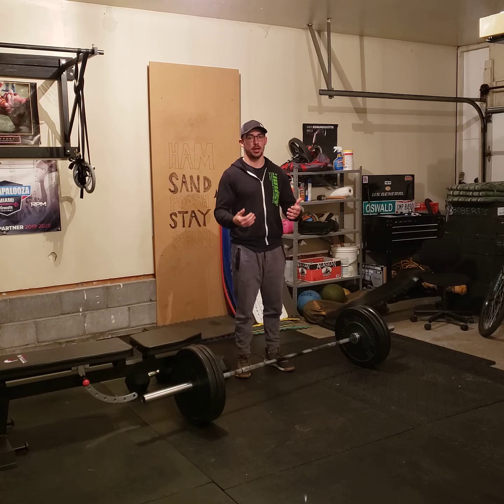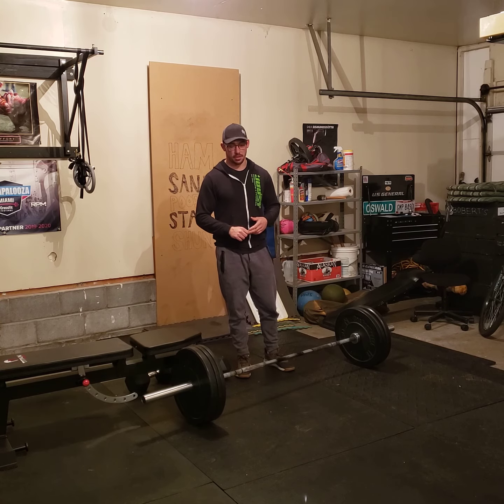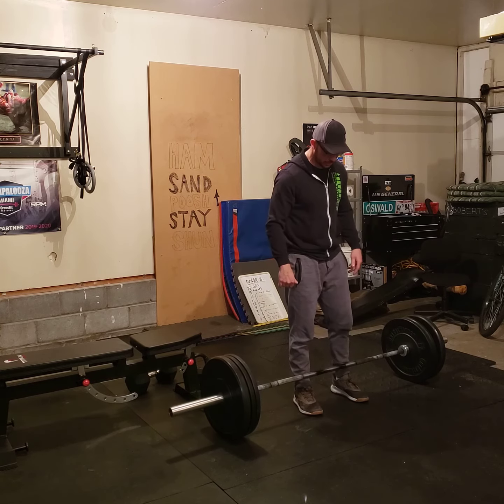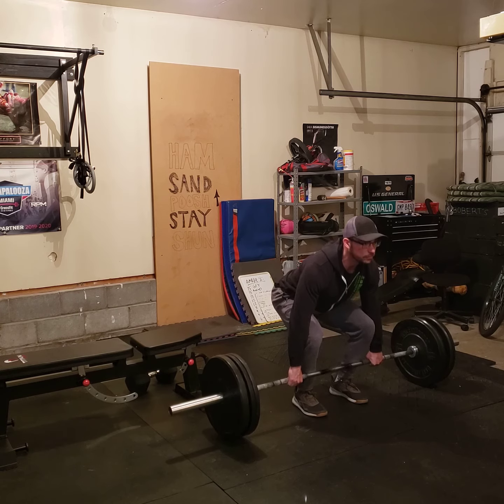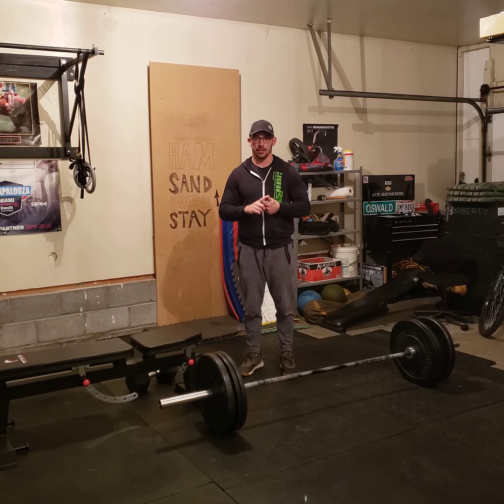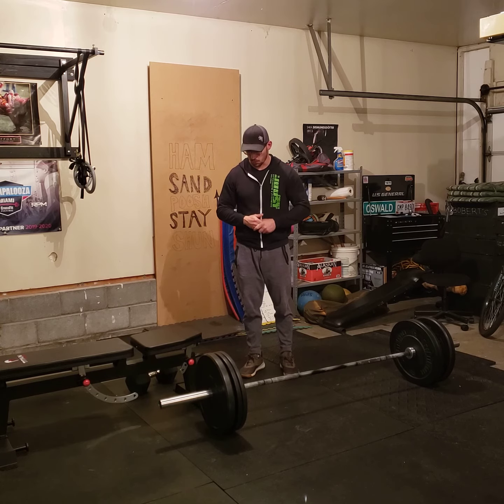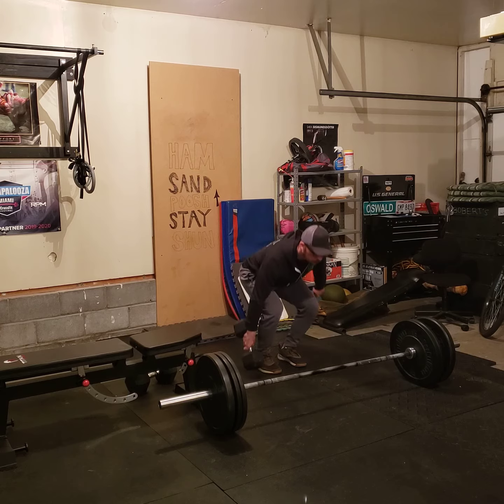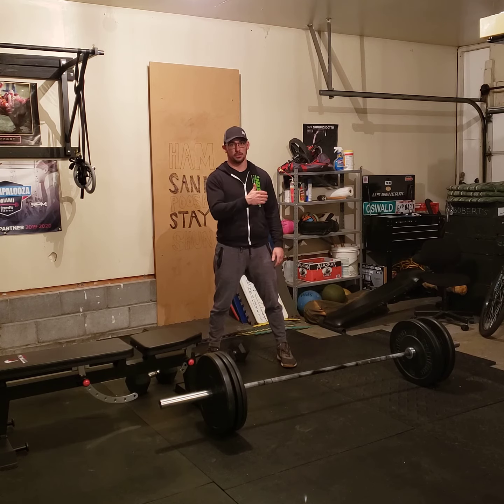Joust fitness brief 4/21/21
Wednesday:

EMOM 4:

9/12 Rower cals

EMOM 4:

 5 deadlifts (165/275)

EMOM 4:

9/12 Rower cals

EMOM 4:

 5 deadlifts (165/275)

Members should be encouraged not to waste any time during this EMOM.  As soon as the minute starts, everyone needs to crank away at the reps.  The members might not get much rest during the rowing cal minutes, but if there is any chance they can finish then they should attempt the RX cals.  The weight on the bar need to be something that is a heavy yet repeatable set of 5 deadlifts.  People will need to be able to do the 5 deadlifts each minute.  The sets of 5 should be heavy but unbroken.  Members will get much more rest here.  Give members time to work up to a heavy deadlift before starting the workout.

At home:  People at home can do 12 burpees every minute instead of cals, or do 45 seconds of cardio each minute.  For the deadlifts, do 5 deadlifts each side.